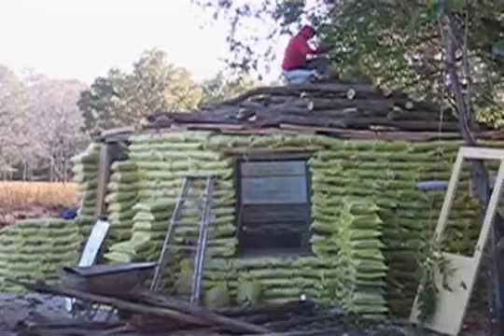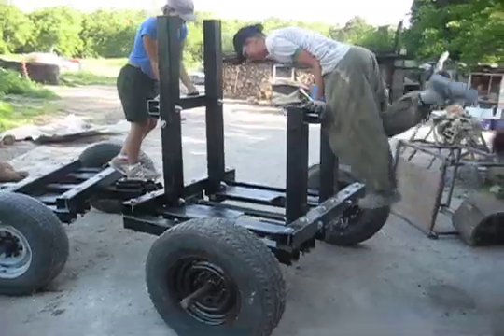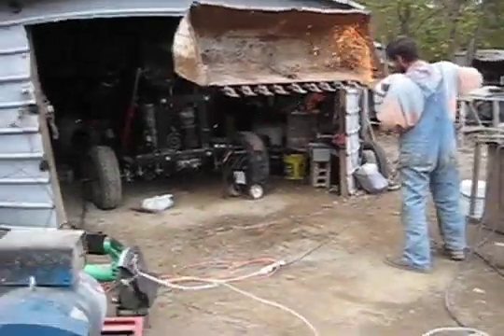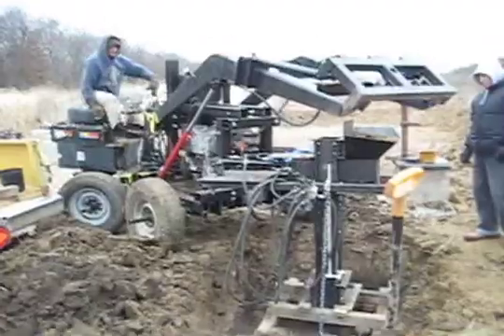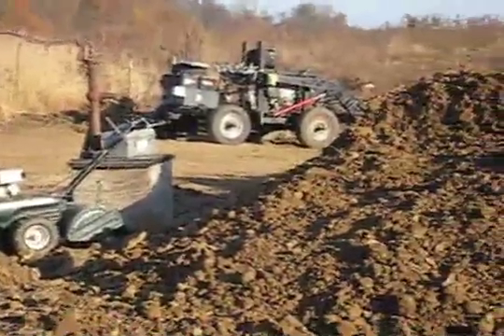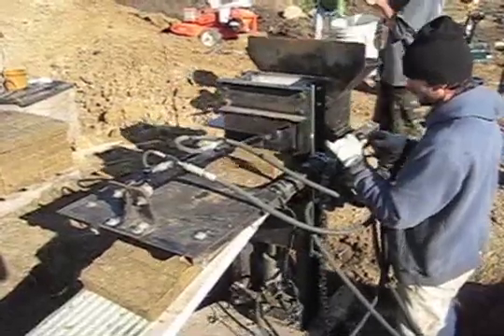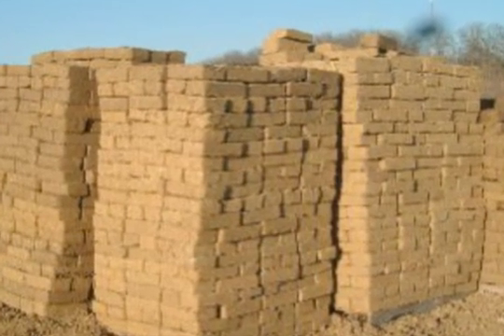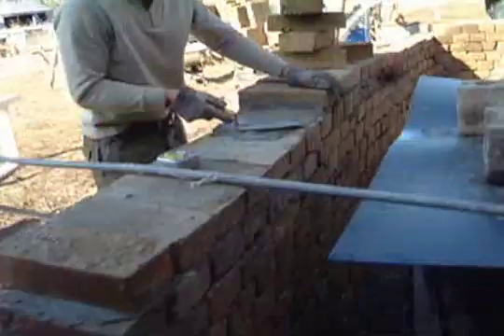The CEB Story - To Build a Village - Open Source Ecology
Here we describe our adventures with building to date, as we are developing open source equipment for all the tasks. This is towards creating the world's first replicable, post-industrial village.

We are looking for people who are interested in building the world's first replicable open source self-sufficient decentralized permaculture village - to transcend survival and evolve to freedom.